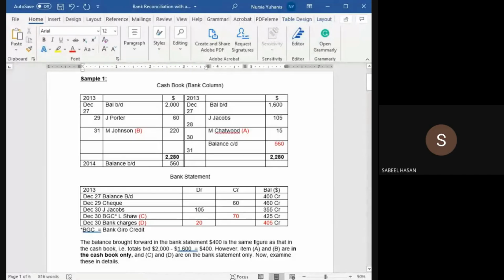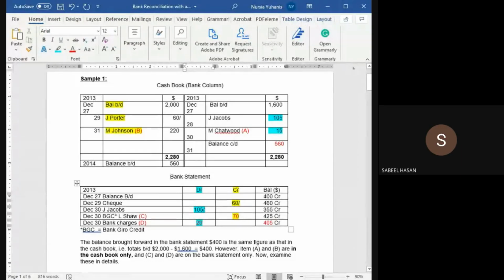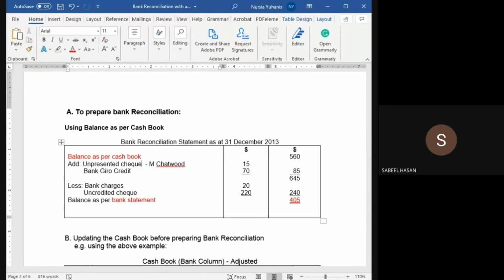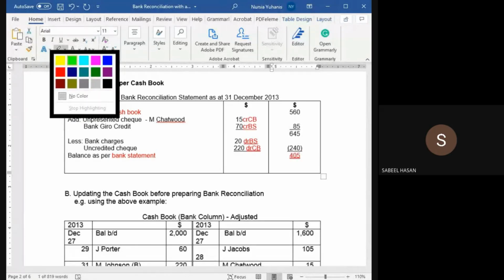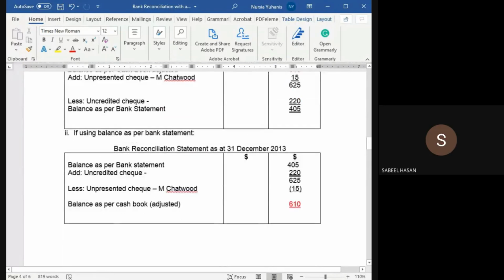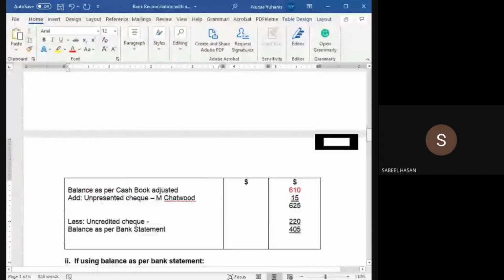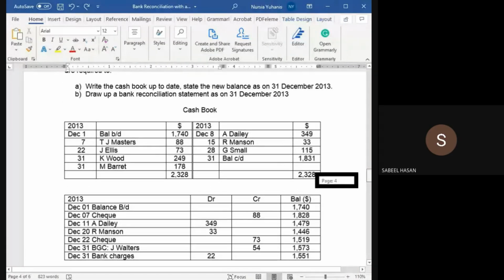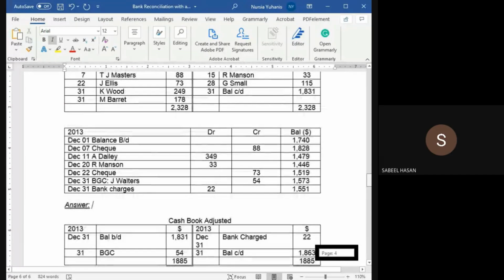Bank Reconciliation Tutorial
In this video I will show some questions about how to prepare bank reconciliation statement.